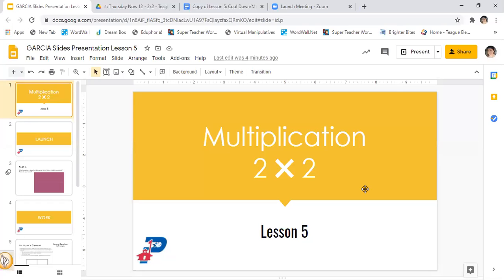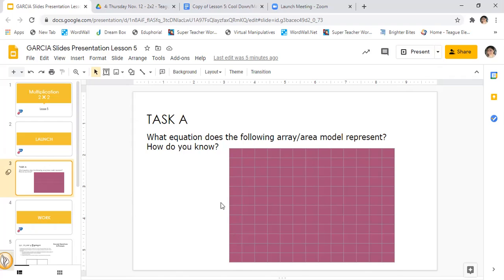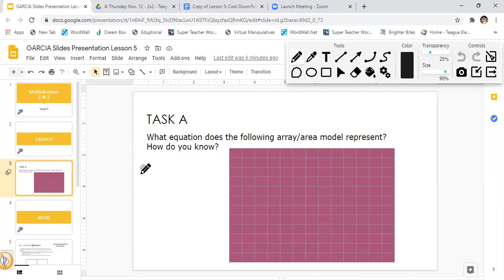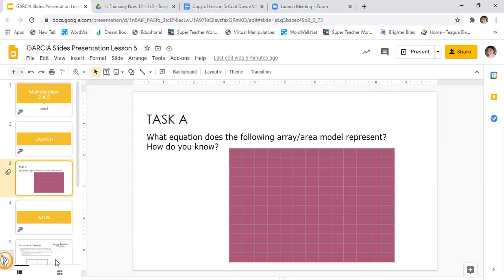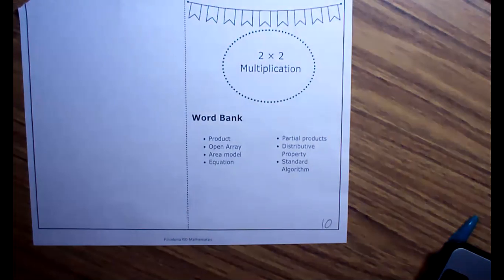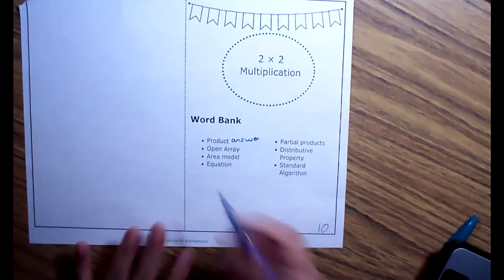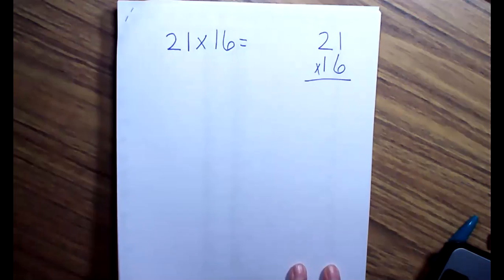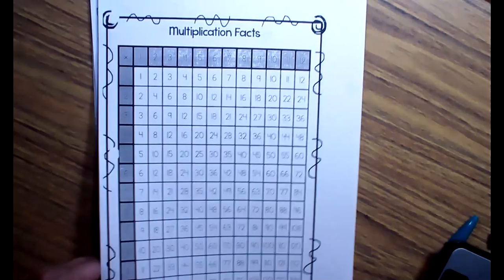Lesson to begin 2 by 2 multiplication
Learn how to do area models for 2 by 2 multiplication.